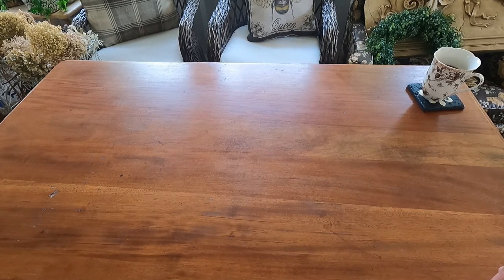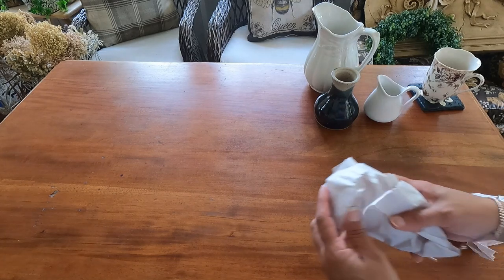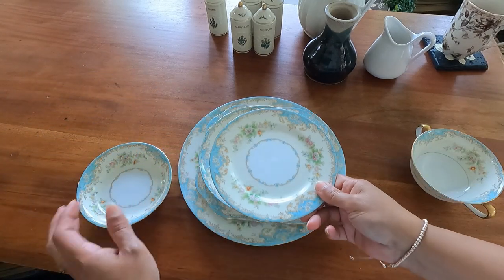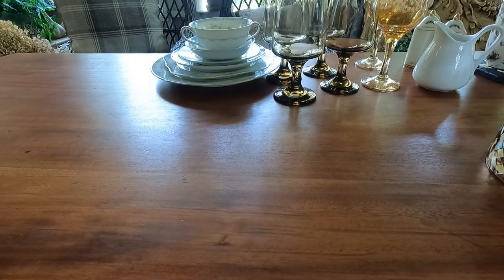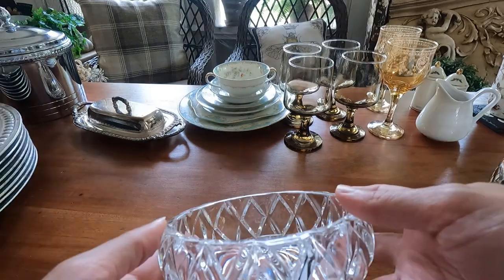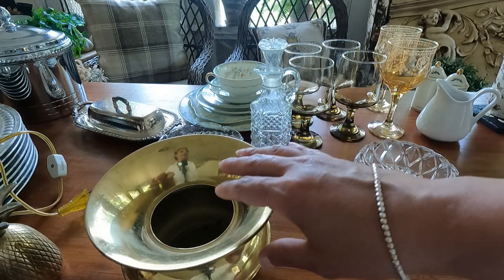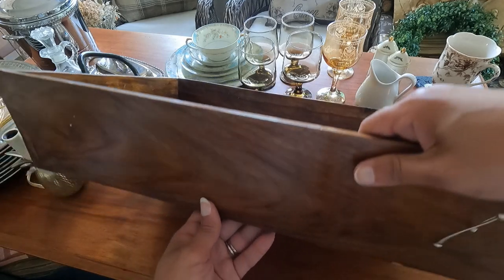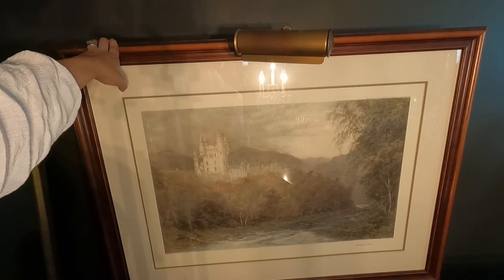New Vintage Finds 2023 # antique